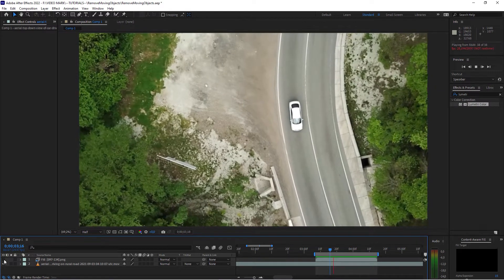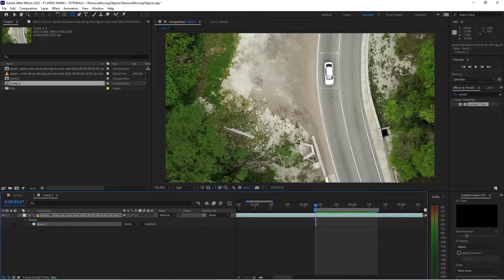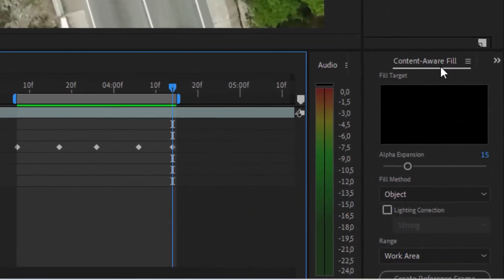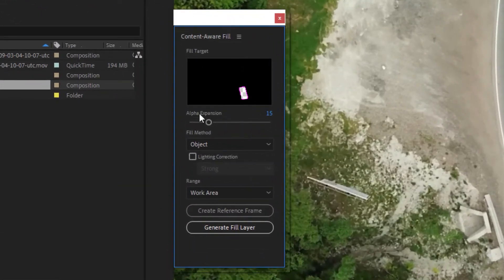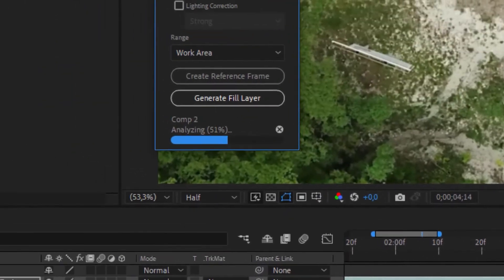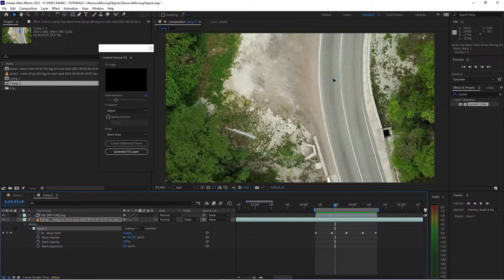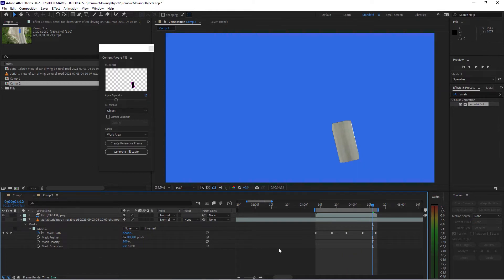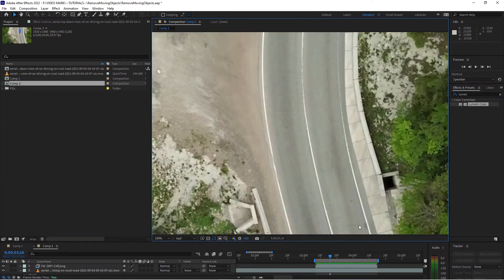How To Remove Moving Objects in After Effects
1. Draw a mask around your object and animate it
2. In the 'Content Aware Fill' Panel click 'Generate Fill Layer'

Done! :)